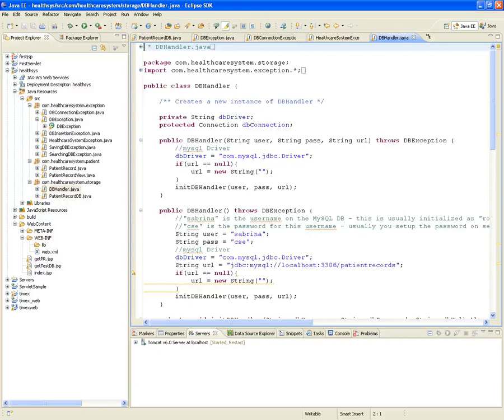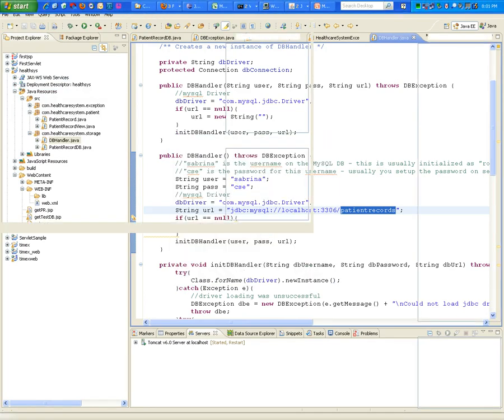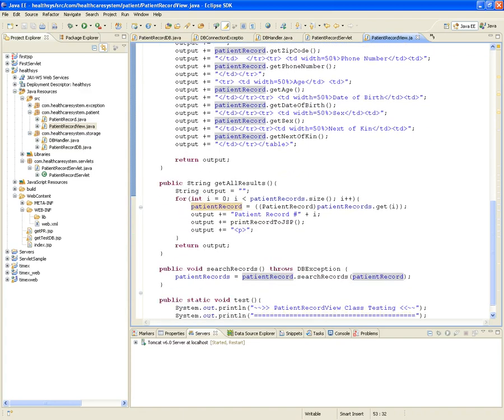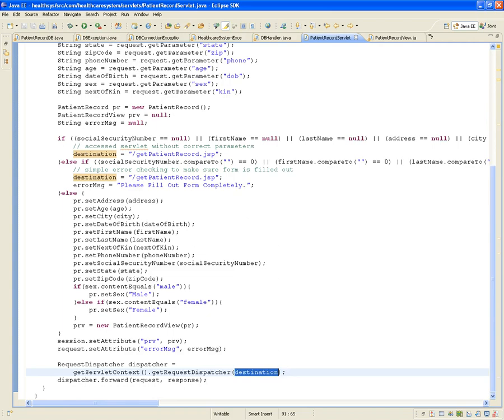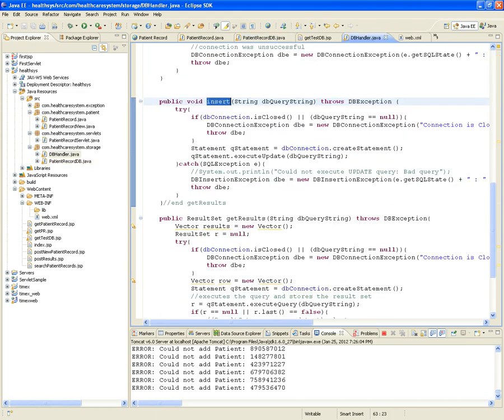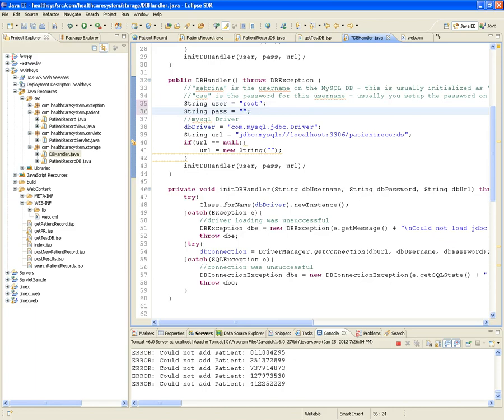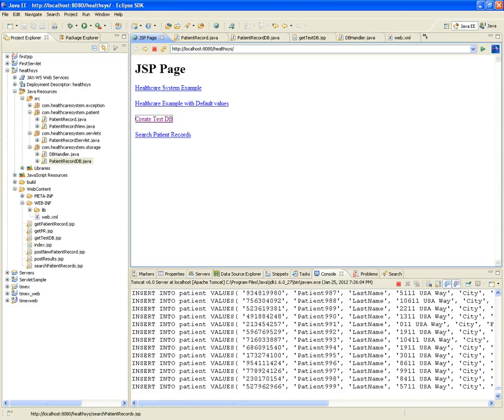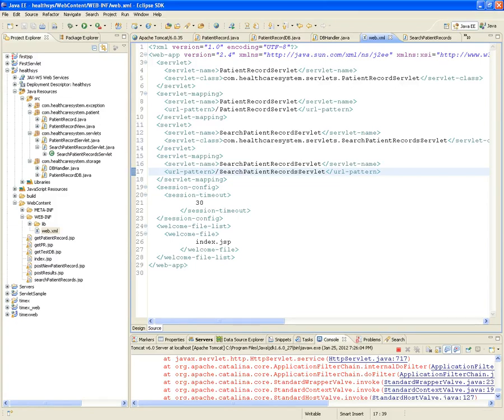CSIS-4310 Distributed Data Processing - Week 3, 3-Tier HealthCare System Sample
This video goes in detail through the 3-Tier Architecture HealthCare System Sample and compares it to MVC pattern implementation.